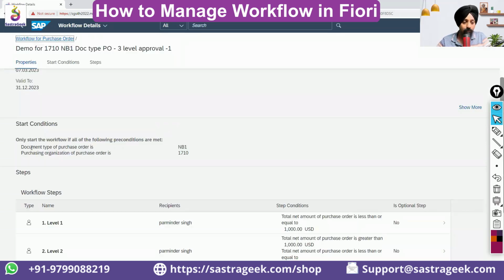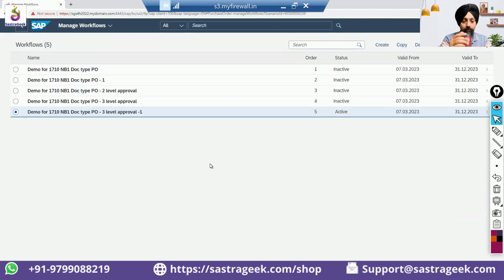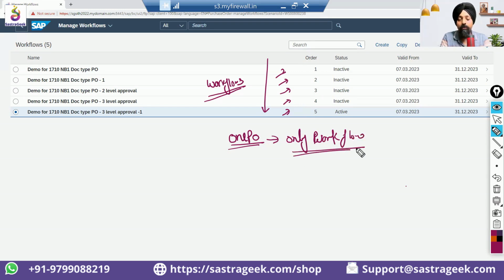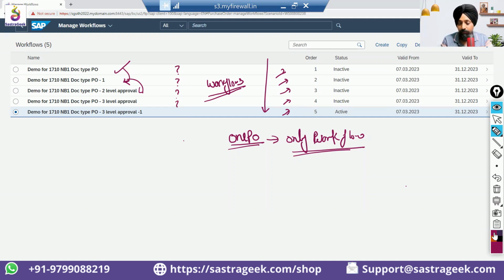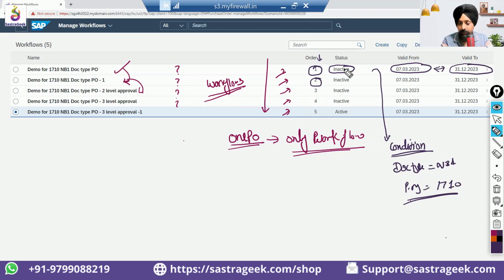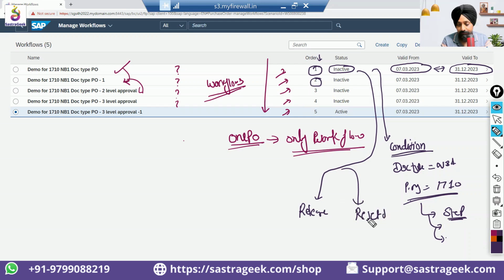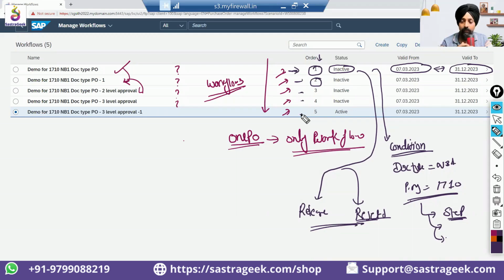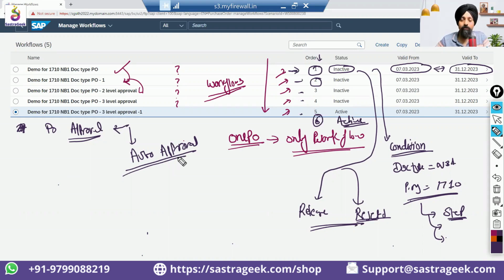How to Manage Workflow in Fiori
In this video, we explain how to manage workflows in SAP Fiori, how approvals are handled, and how business users and consultants can monitor, approve, and configure workflows in SAP S/4HANA.

SAP Fiori workflows play a key role in automating approvals, validations, and business decisions across modules like MM, SD, and FICO.

What you’ll learn in this video:

• What is Workflow in SAP Fiori
• Difference between Classic Workflow and Fiori Workflow
• Overview of My Inbox Fiori App
• How to manage approval workflows
• Monitor, approve, reject, and forward work items
• Workflow logs and error handling
• Business user vs consultant responsibilities

This video is useful for:
✔ SAP Business Users
✔ SAP S/4HANA Learners
✔ SAP Workflow Beginners

📌 Watch till the end to understand how SAP Fiori simplifies workflow management.